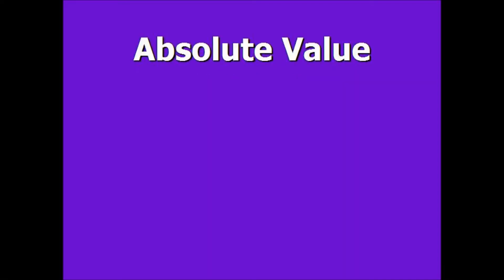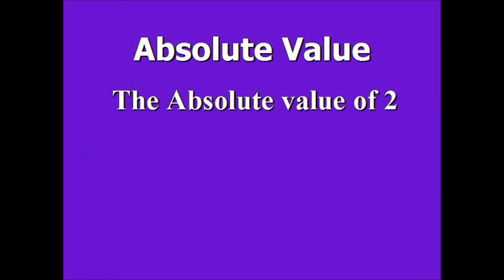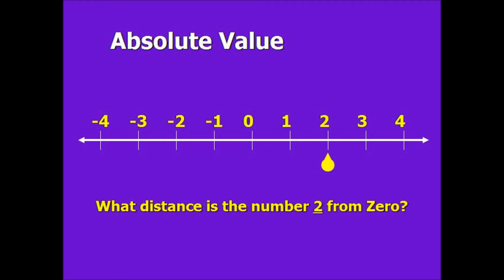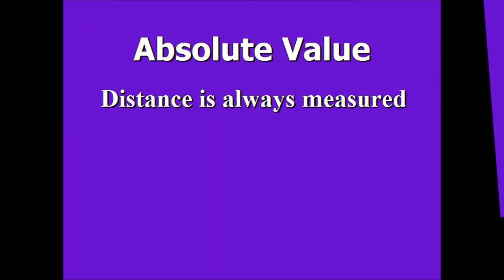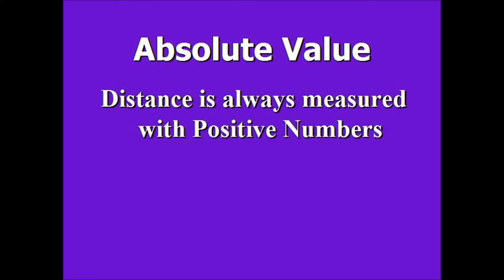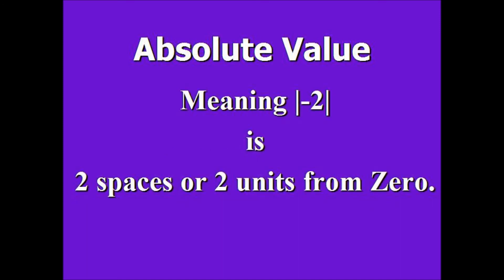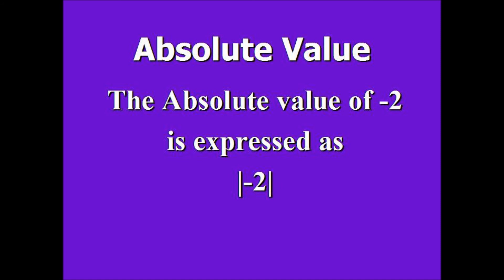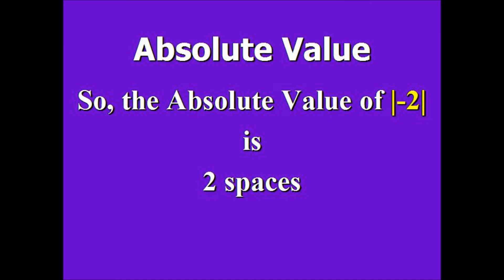Absolute Value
This video defines Absolute Values. The Absolute value of a number is its distance from Zero. The Absolute Value is either Positive or Zero.